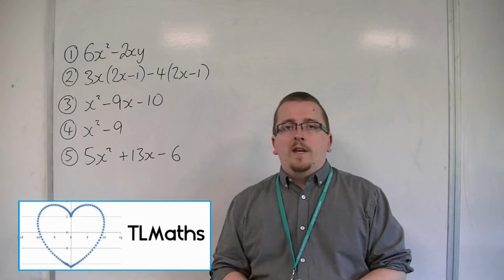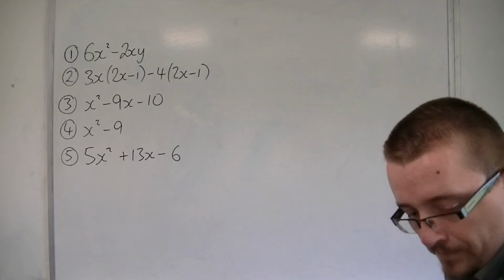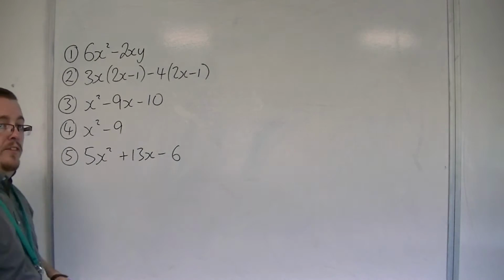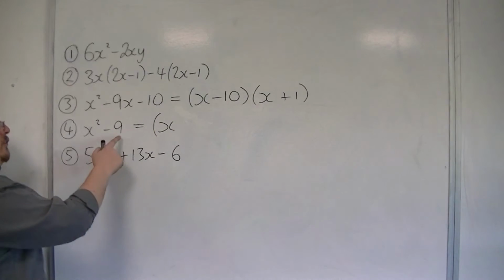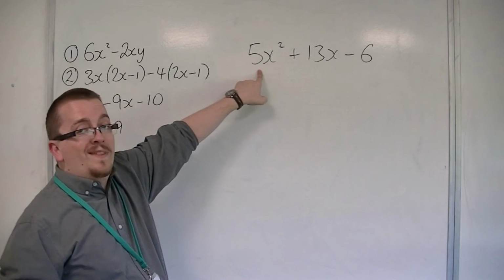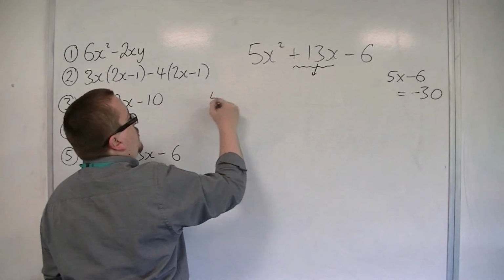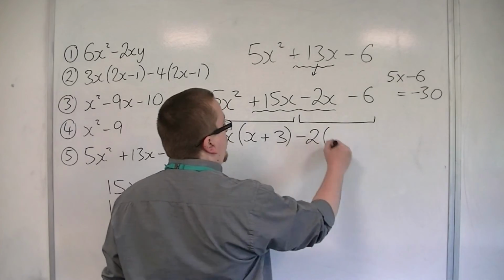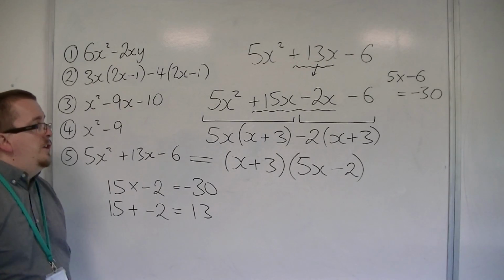GCSE to A-Level Maths 04a - Factorising